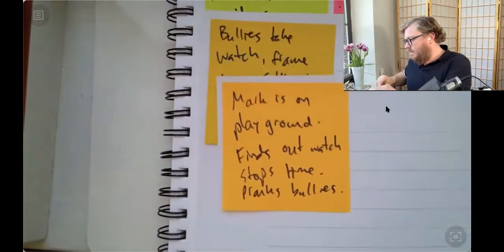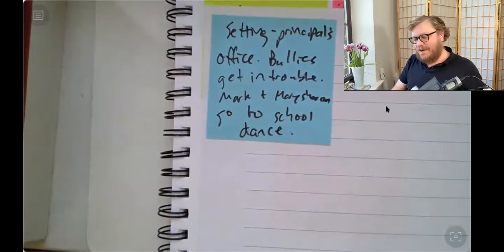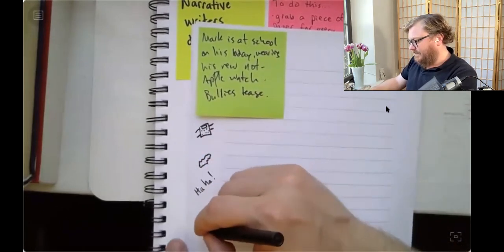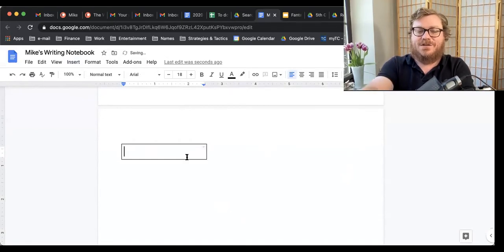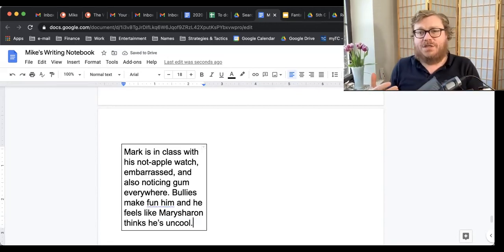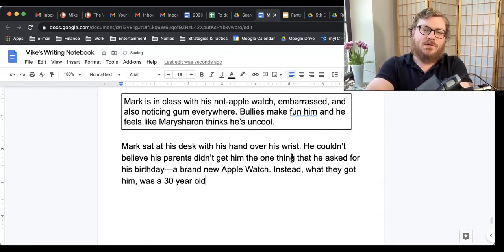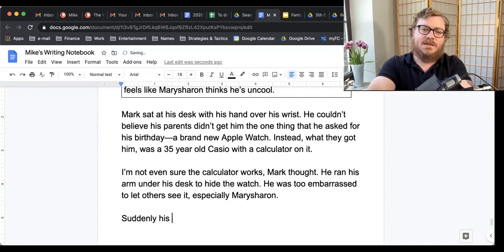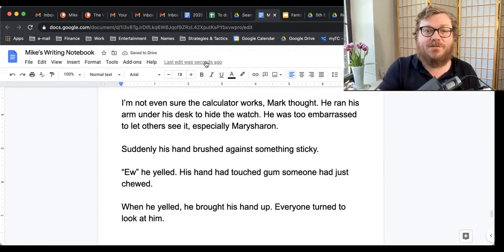Fantasy Writing Session 6: Fantasy Writers Draft